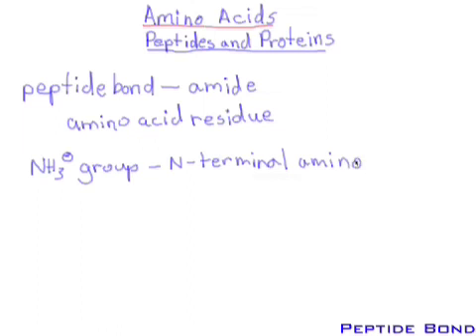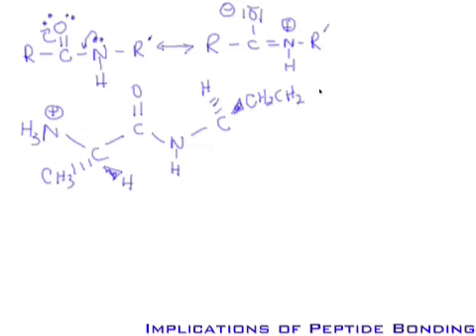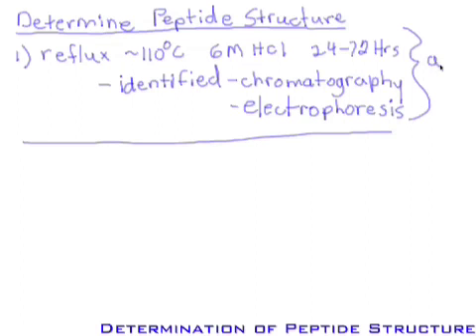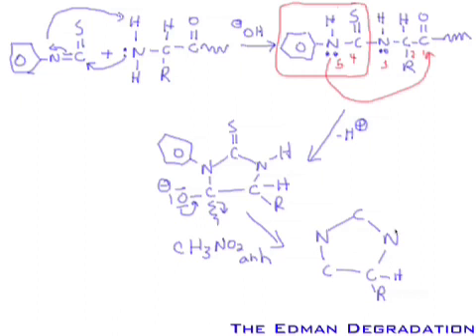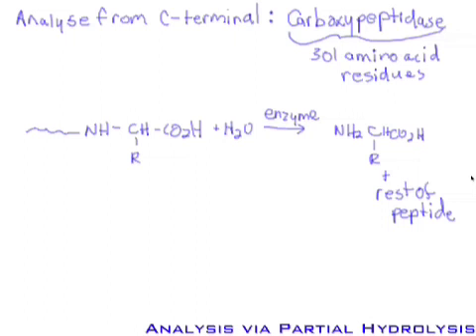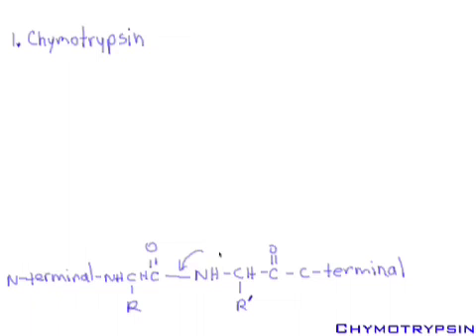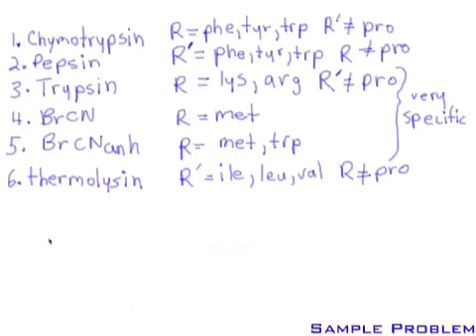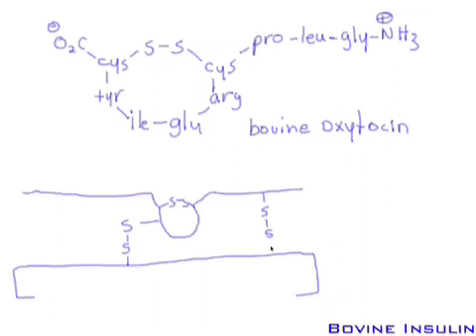92. Amino Acids: Peptides & Proteins - Bonding, Sequencing and Analysis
The ability of amino acids to polymerize into peptides and proteins is introduced.  The nature of the peptide bond, amide group, is discussed.  Methods for determining peptide structure are presented.  N-terminal residue analysis, the Edman Degradation, and C-terminal residue analysis using carboxypeptidase are presented.  Enzymatic cleavage of peptides by the enzymes chymotrypsin, pepsin, trypsin, and thermolysin as well as BrCN and BrCNanh is also discussed.

00:00 Amino Acids
00:12 Peptide Bond
04:20 Peptide Nomenclature
05:52 Implications of Peptide Bonding
09:25 Oligopeptides
10:49 Polypeptides & Proteins
12:24 Determination of Peptide Structure
15:38 The Edman Degradation
24:18 C-Terminus Analysis: Carboxypeptidase
28:15 Analysis via Partial Hydrolysis
32:20 Analysis via Enzymatic Cleavage
33:16 Chymotrypsin
37:19 Pepsin
38:16 Trypsin
38:57 BrCN (Aqueous & Anhydrous)
40:15 Thermolysin
41:24 Sample Problem
43:58 Cysteine & Disulfide Bridges
46:03 Bovine Oxytocin
47:48 Bovine Insulin